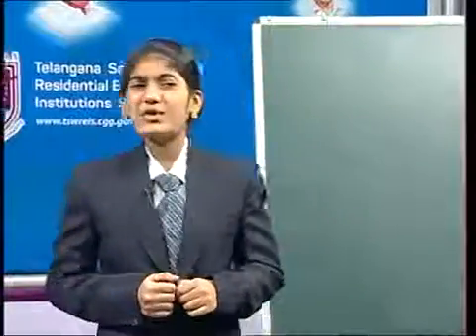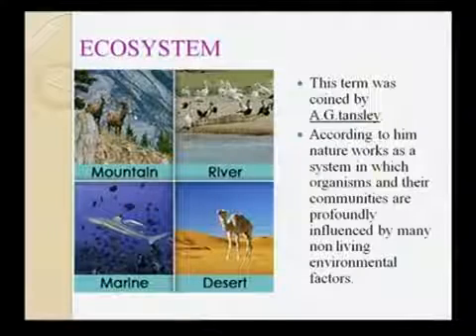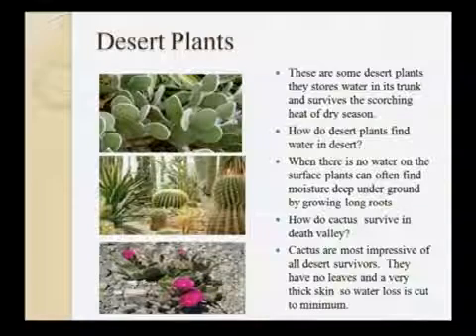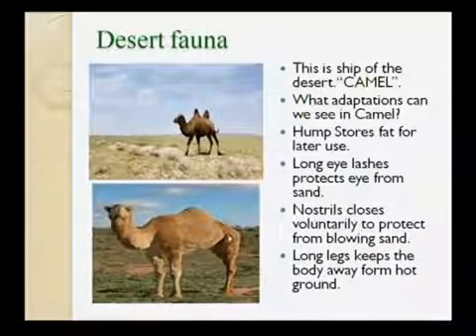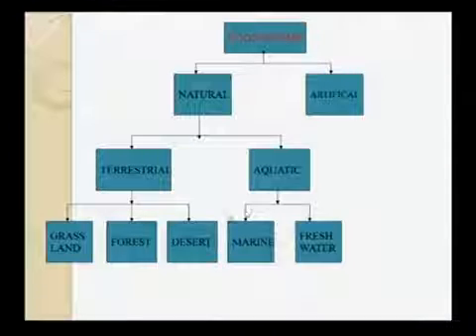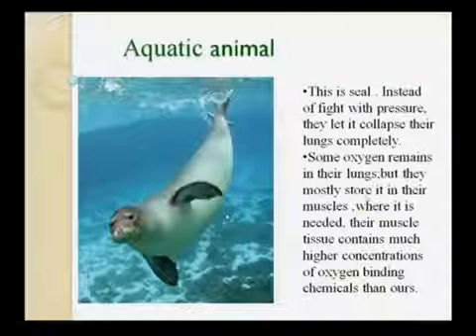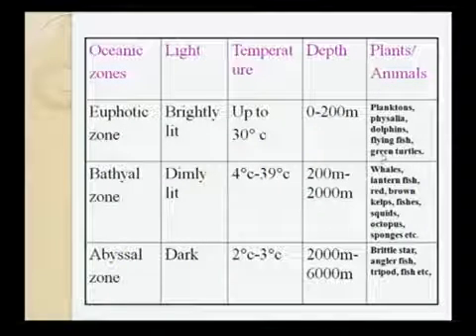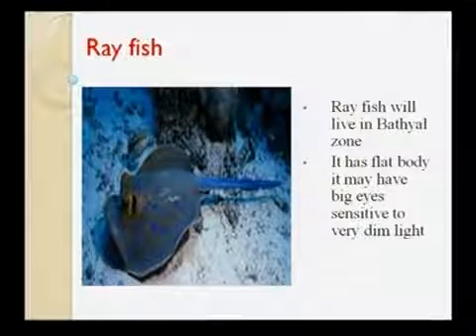Super Gowlianz B Srija Rani IX Class in 2015 16 Part I